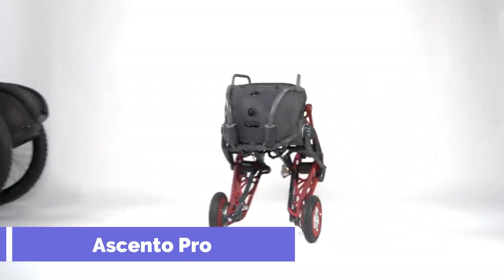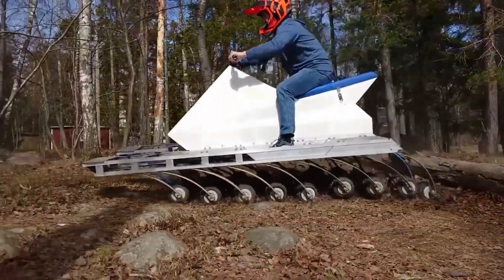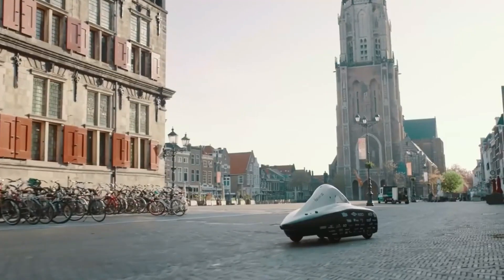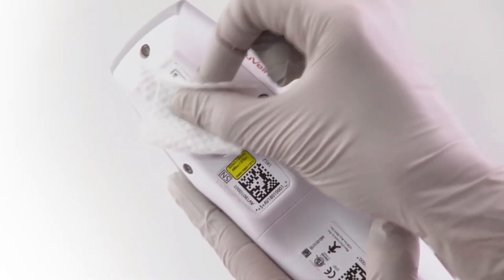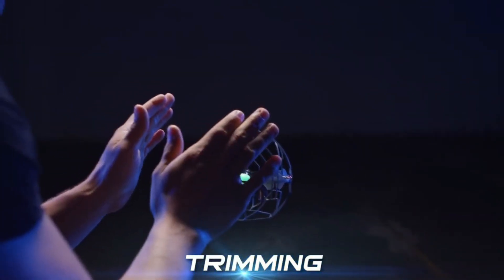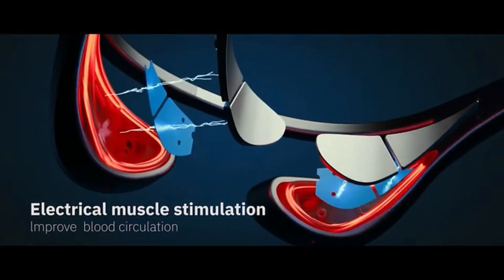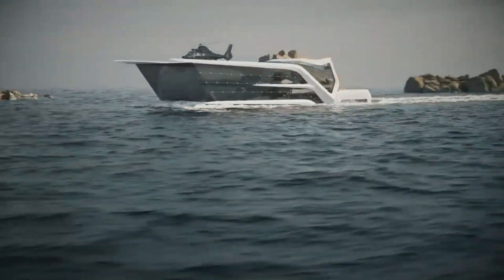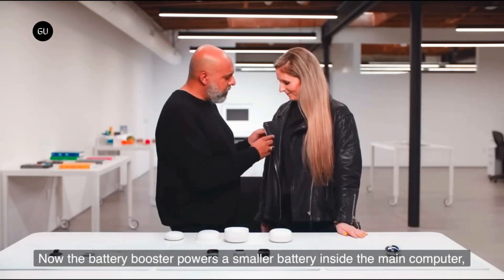12 AMAZING INVENTIONS YOU WON’T BELIEVE EXIST